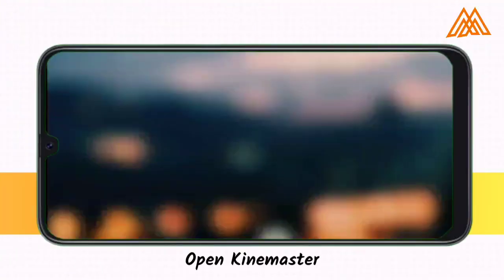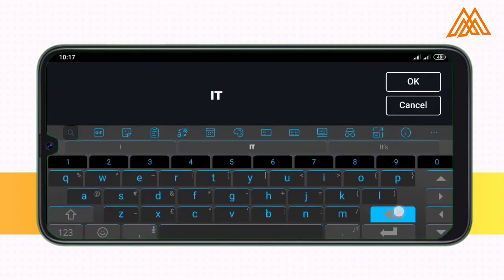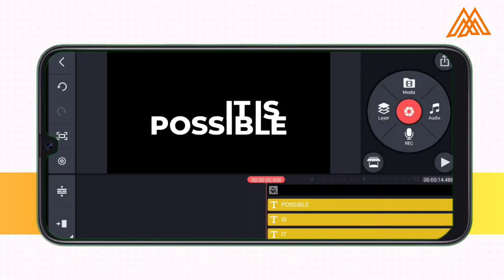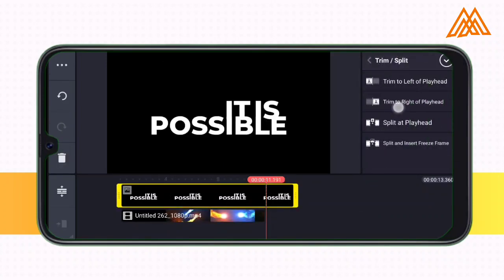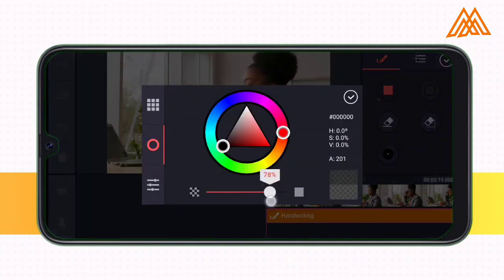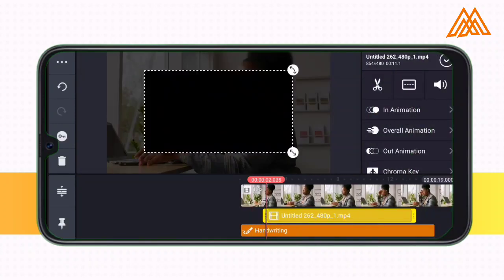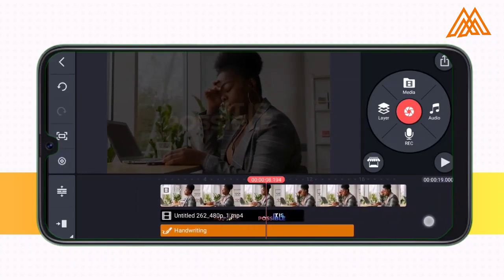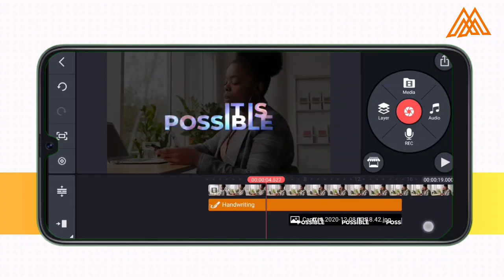How to Create Animated Text Title Intro with Kinemaster | YouTube Intro Video